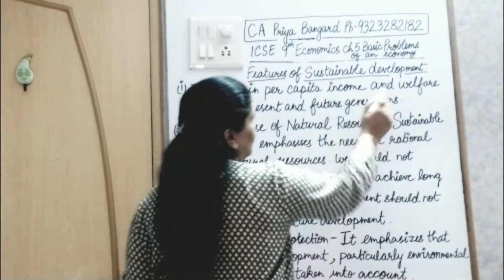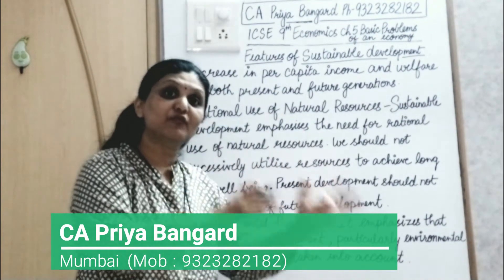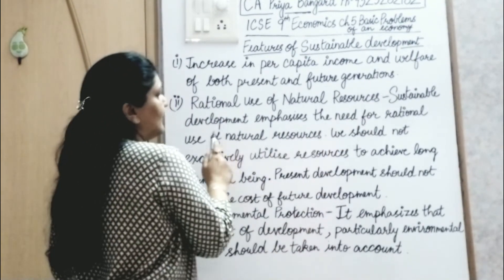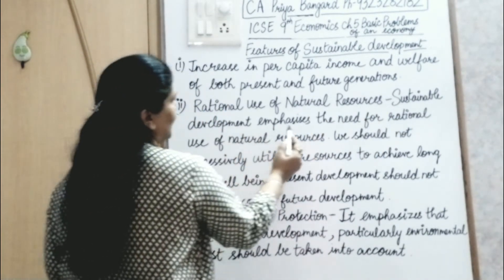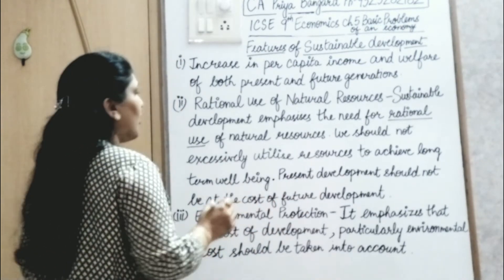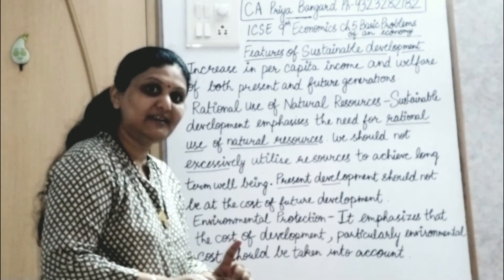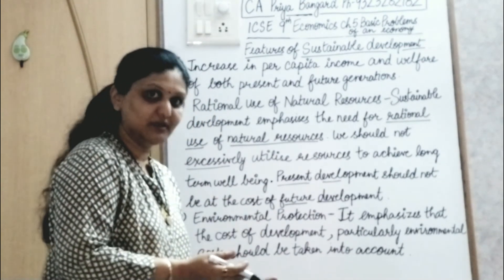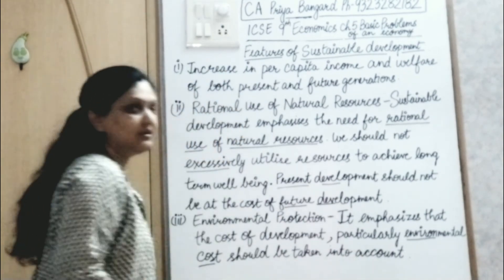6 Features of Sustainable Development (ICSE IX Eco Ch 5) - AforAccounts.com